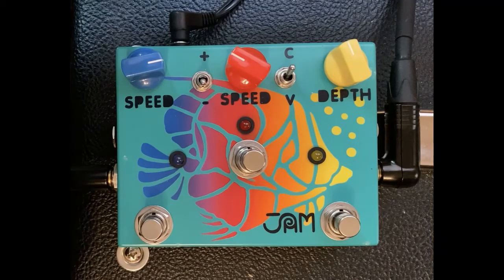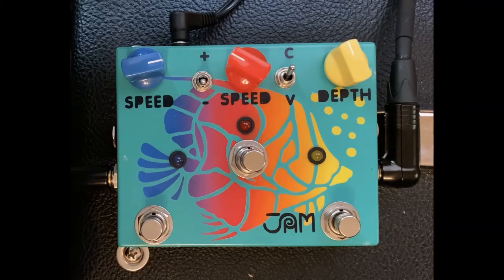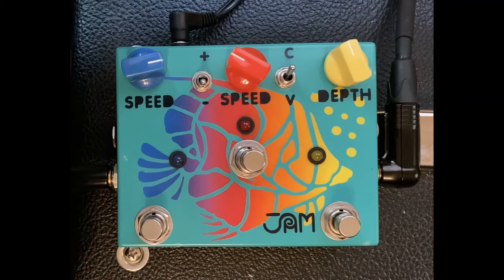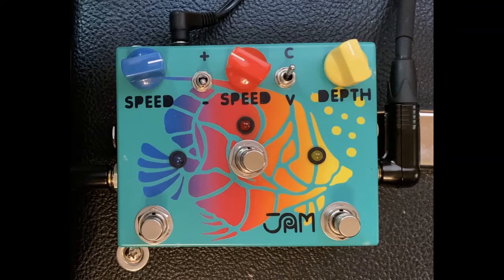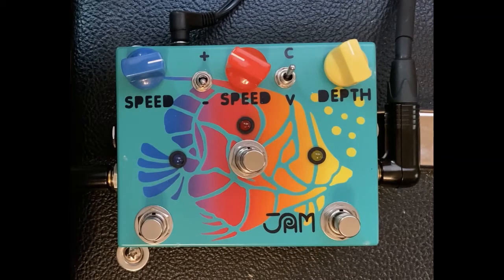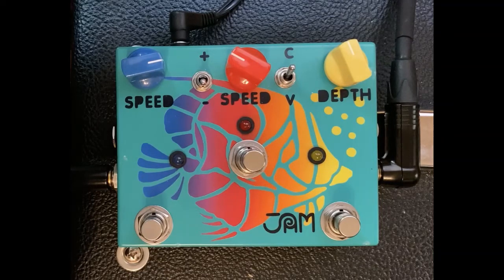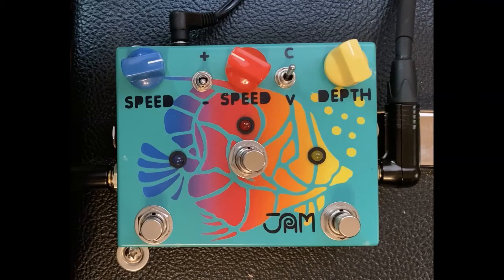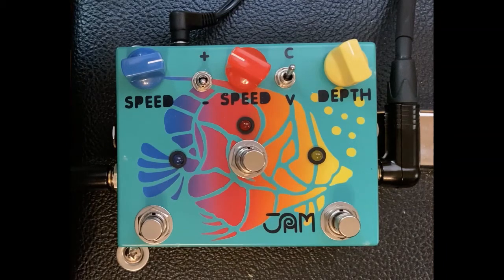Jam Pedals Ripply Fall - Amp Top Demos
Today we are looking at the amazing Jam Pedals Rippy Fall! A killer two in one chorus and phaser pedal.

Guitar: G&L Legacy
Amp: Mesa Boogie Fillmore 50
Mic: Sennhieser E906